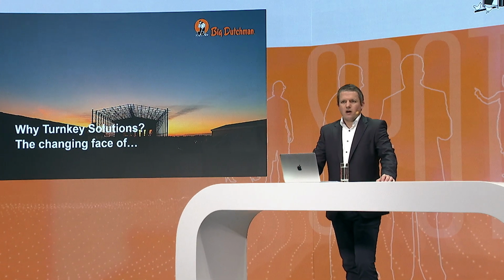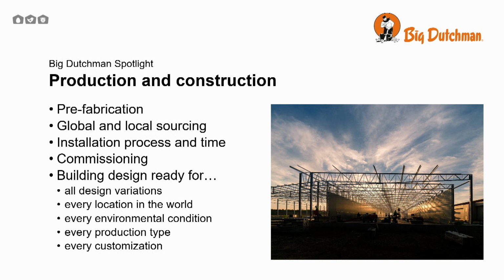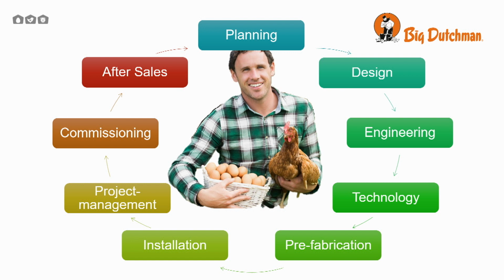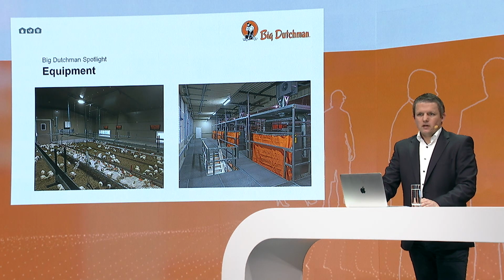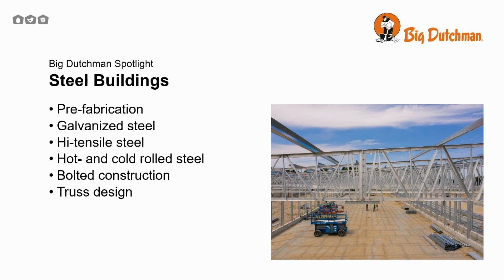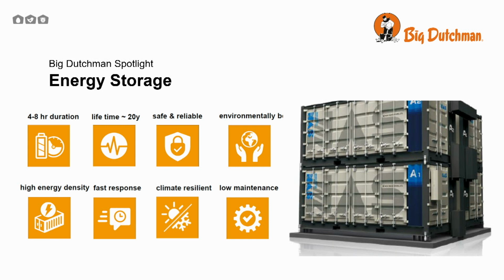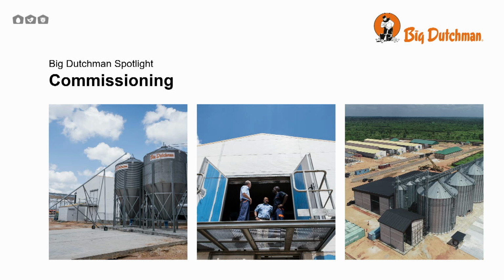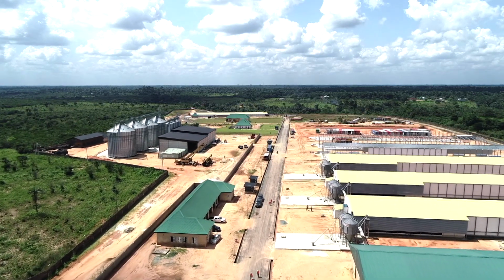Big Spotlight No. 6 | Planning Security with Turnkey Solutions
Planning Security with Turnkey Solutions - The changing environment on farm design.

00:00 Introduction Turnkey Solutions
01:10 Driving Factors
04:12 Scope of supply
05:35 Turnkey Process
06:45 Services & Products
13:15 Project Example
15:00 Video Victoria Farms Nigeria